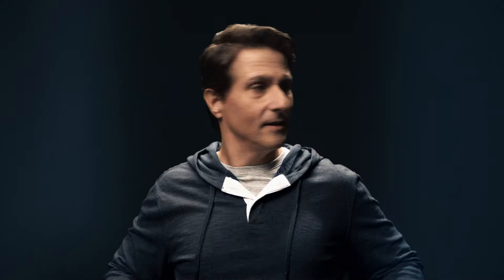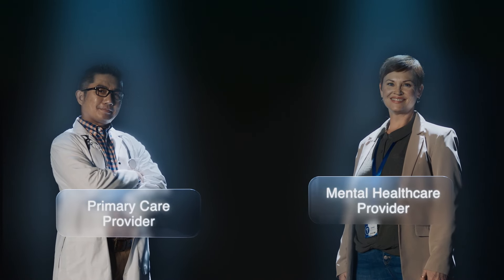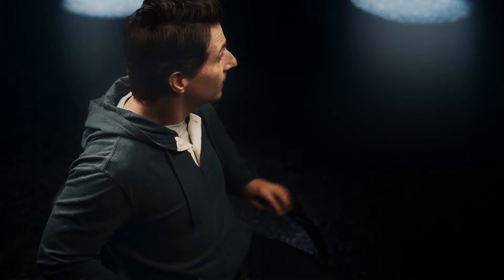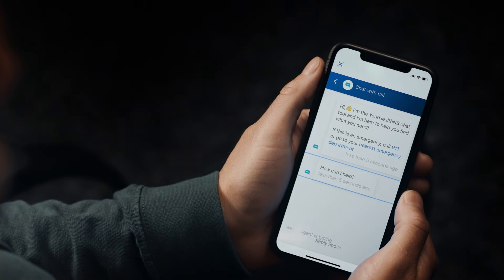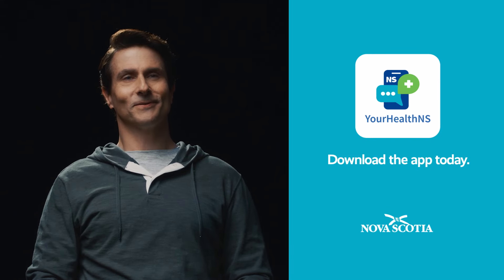YourHealthNS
The new YourHealthNS mobile and web app provides more ways to manage your health. More healthcare, faster.